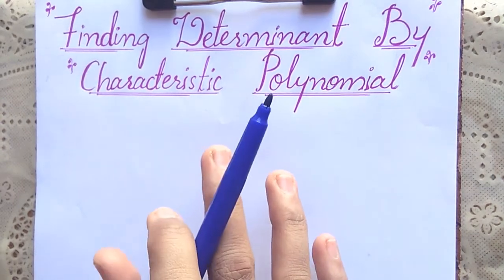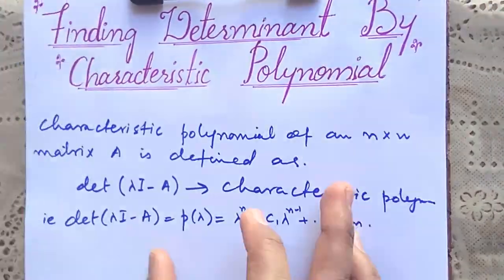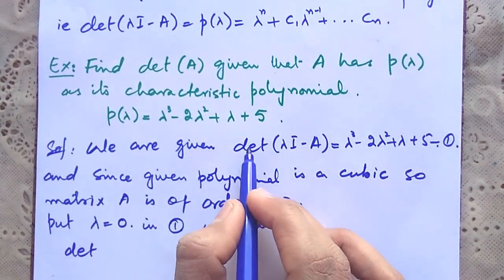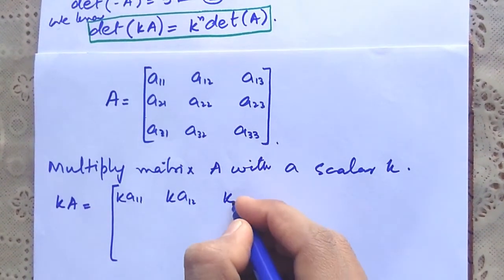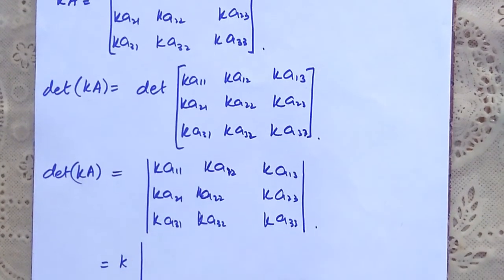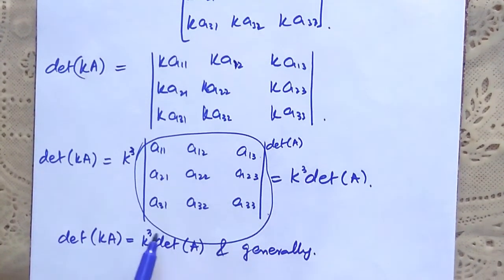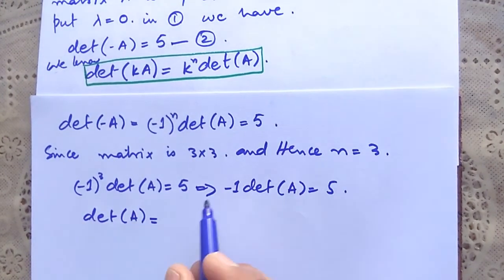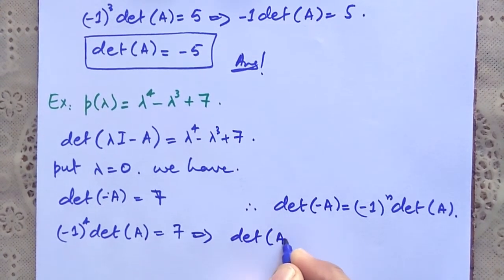Quick Way Of Finding Determinant When Only Characteristic Polynomial Is Given